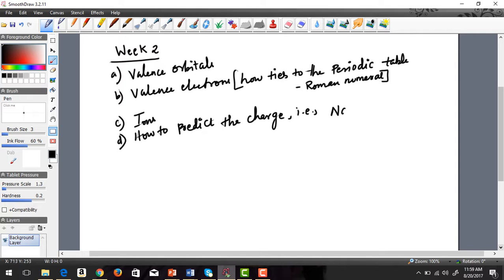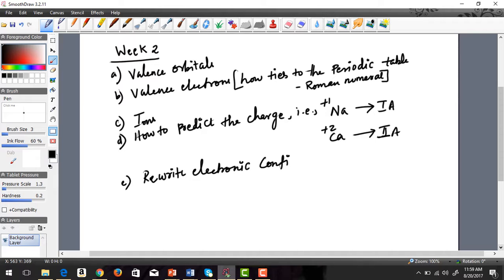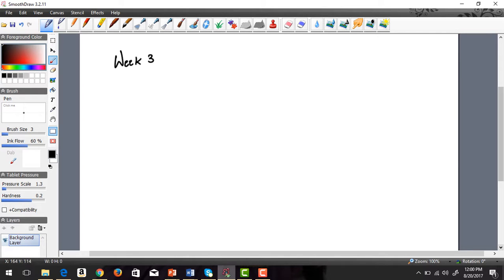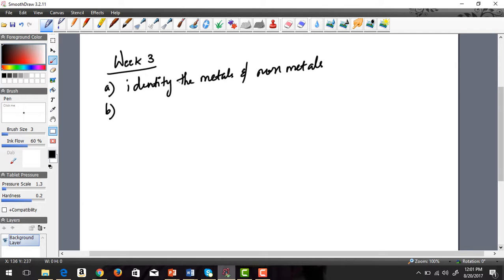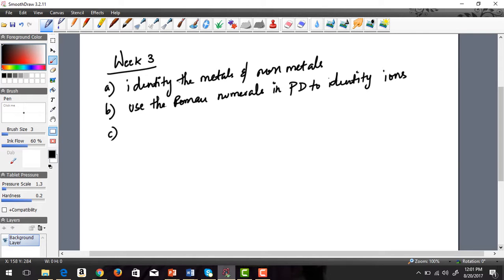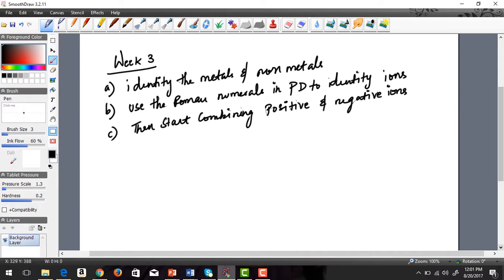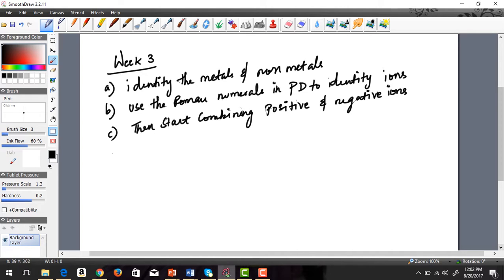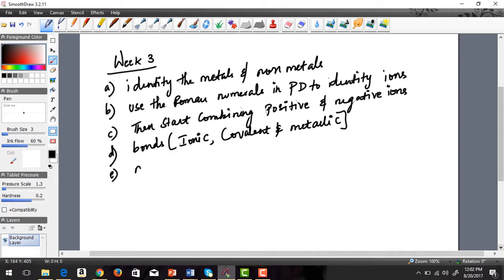week 3 video 1